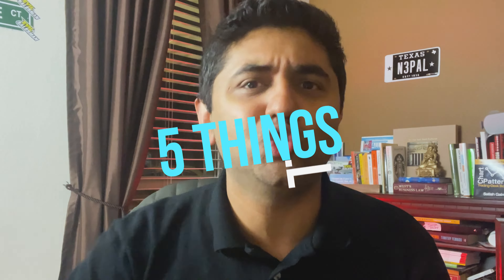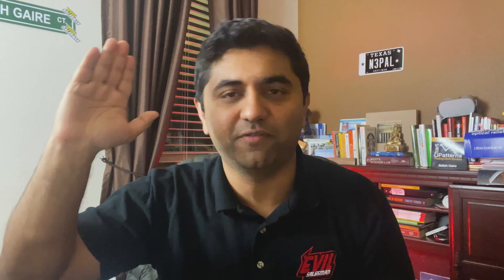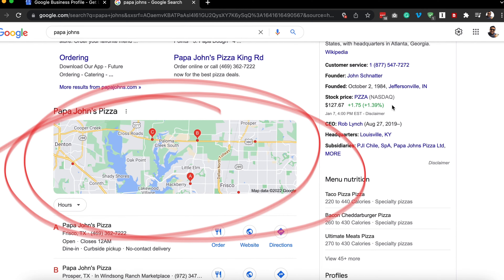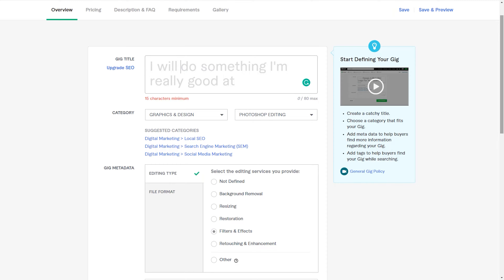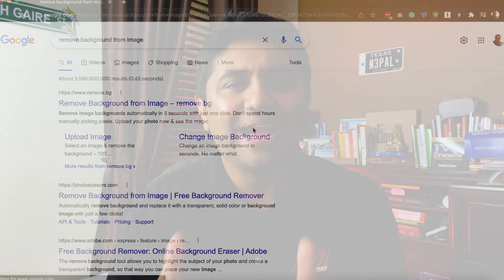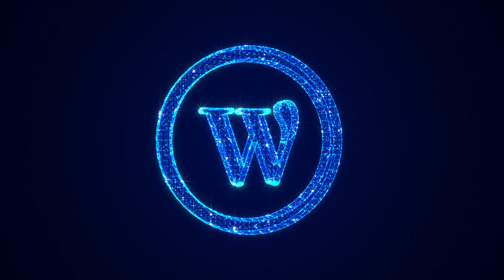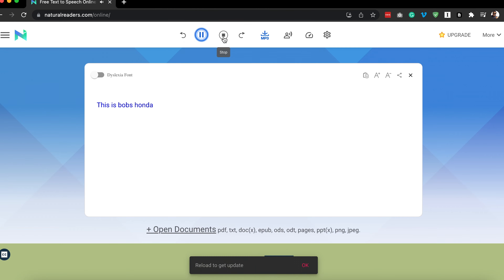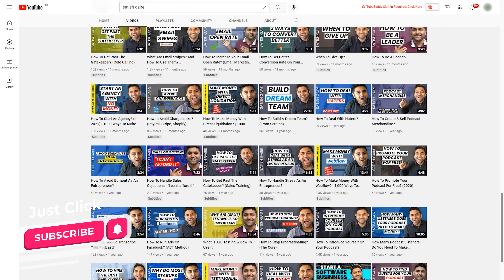5 Unique Things To Sell On Fiverr Without Any Skills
In this video, I will show you 5 Unique Things To Sell On Fiverr and teach you how to make money on Fiverr.

What is Fiverr? - Fiverr is an online marketplace for freelance services with low-cost providers from all over the world. The idea behind their brand is to streamline the process of hiring or getting hired as a freelancer. The online marketplace cuts out the middleman of hiring, firing, and HR departments. Smaller businesses can get things done on a more case-by-case basis and freelancers have the freedom of selling their services at any time to any company.

If you have ever wondered,  what to sell on fiverr?  This video will guide you.

How To Make Money On Fiverr? - First, you need to offer up a service. You can offer anything from writing to designing to singing. In the video, I will show you 5 things you can sell on Fiverr that will make you a lot of money.

The best part about Fiverr is that you can work from home and make money online.

5 Unique ( Never Ever Seen ) Things To Sell On Fiverr:
0:00 - Intro
0:44 - What is Fiverr?
1:30 - Method #1
2:34 - Method #2
5:12 - Method #3
6:11 - Method #4
7:37 - Method #5
8:30 - Recap

This is video is part of my YouTube series, 1,000 ways to make money. Where I teach you how to make money in different and unique ways. Some of these ideas involve making money online and some require some physical work. Either way, you will be able to start your side hustle right after watching my video.

Have questions about making money, side hustle, starting a business, or making money online? Ask me them in the comments below.

About me: My name is Satish Gaire and I am an internet marketer. I have made a passive income online, selling products. I make YouTube videos to help entrepreneurs. On my channel, I talk about business tips and life advice.